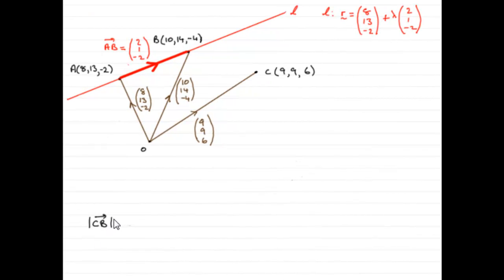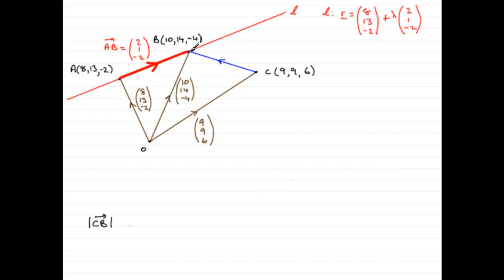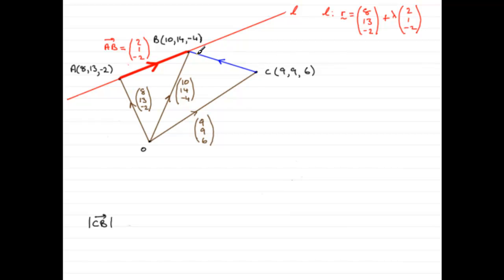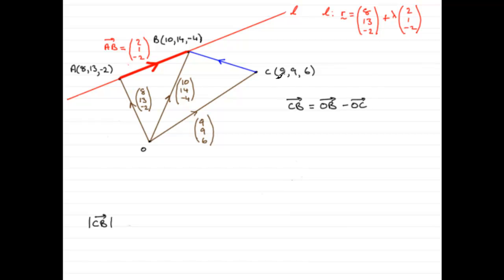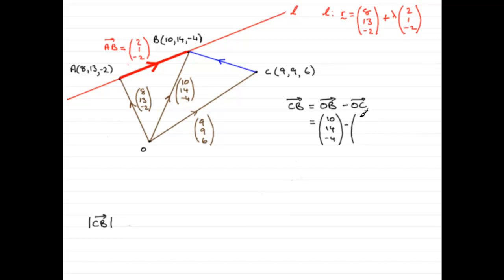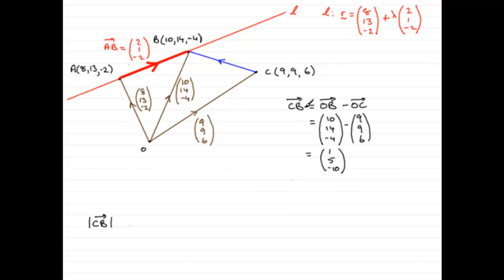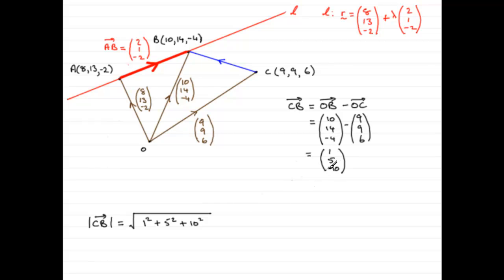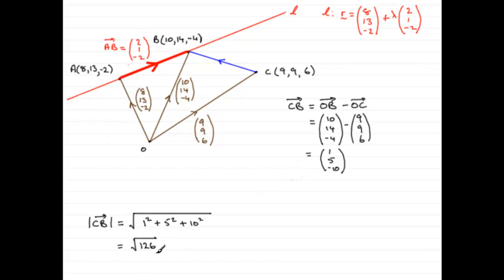Vectors : Edexcel Core Maths C4 June 2009 Q7b : ExamSolutions